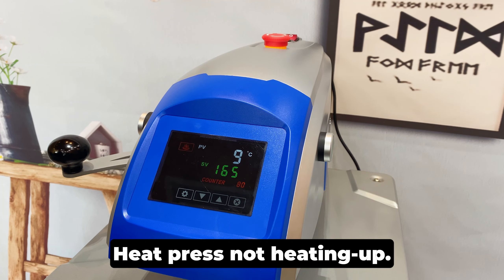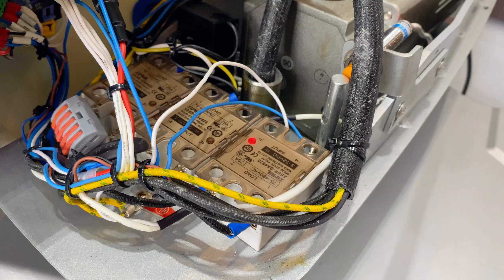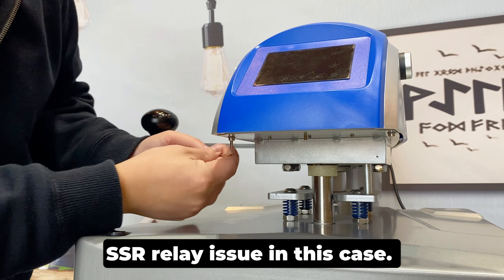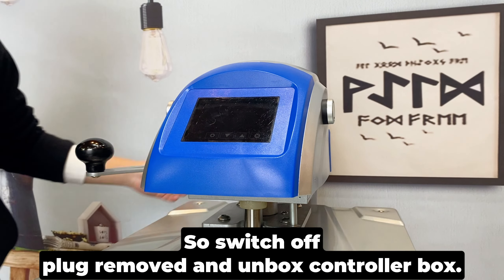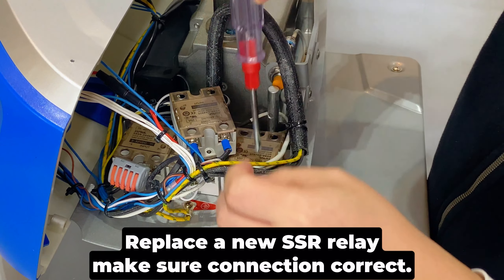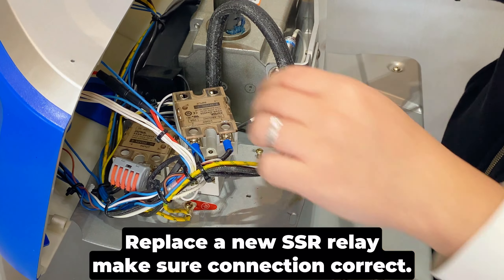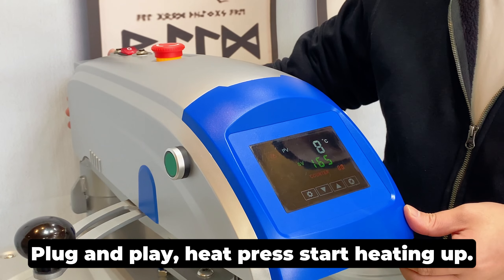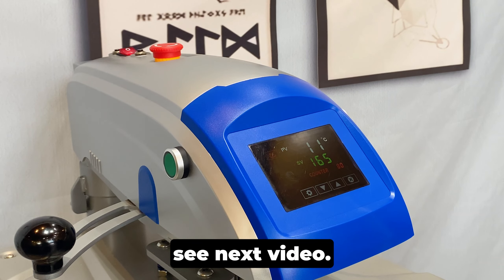How to Fix Heat Press Machine Non-Heating | SSR Relay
In this video, it shows how to fix heat press machine not heating up problem. Non-heating issue is usually caused by heat press controller, SSR relay, heat platen and thermal fuse (thermal fuse for over-heat protection). This video shows how to replace SSR relay, please see next video if problem remain.
Controller: It’s simple, plug and play.
Thermal Fuse I: How to Fix Heat Press Machine Non-Heating | Thermal Fuse Ver. 1 |
Thermal Fuse II: How to Fix Heat Press Machine Non-Heating | Thermal Fuse Ver. 2 |
Heat Platen: Similar to this video - How to Replace Heat Press Machine Heat Sensor Wire
Thanks for using HeatPressLeader heat press machine, please be assured that problem will be solved soon. Please leave us message or write us email to @heatpressleader.com if you have any problem.